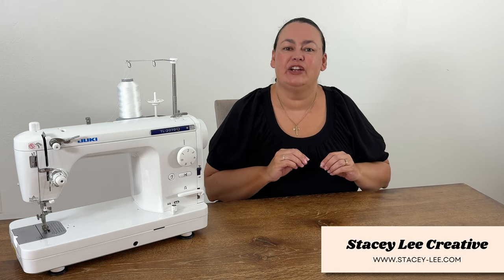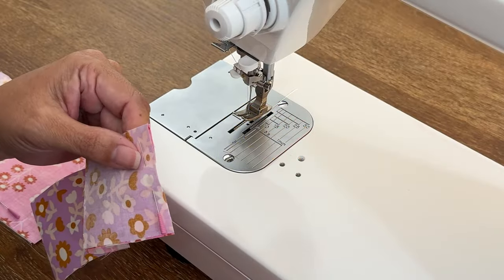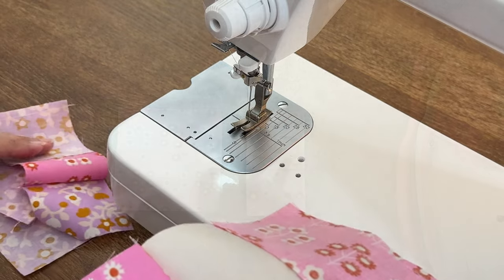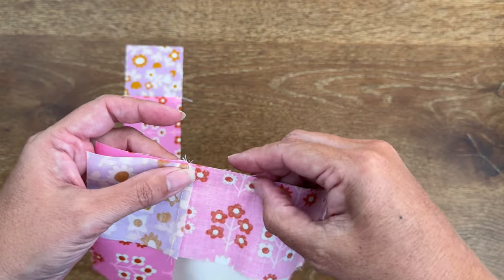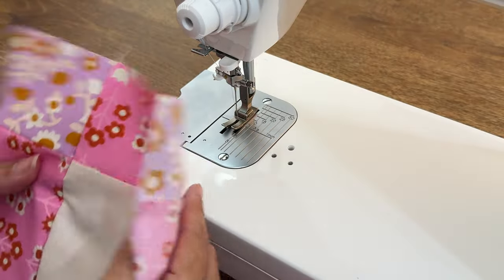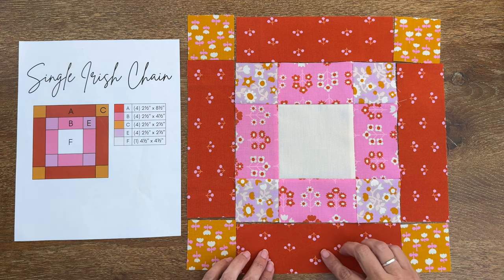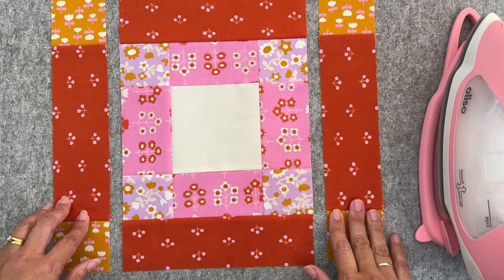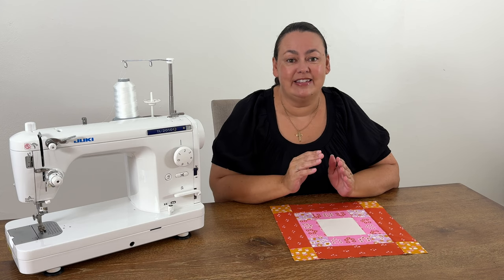Single Irish Chain Quilt Block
Let's make a Single Irish Chain Quilt Block for the Elenth Mystery Block of the Month 2023.

🛒 ❤️ QUILTING AND SEWING TOOLS I LOVE AND RECOMMEND:
Magnetic Pin Caddy
Magic Pins
Clover Wonder Clips
Creative Grids Ruler
Rotary Cutter
Olfa Cutting Mat Small Pink
Omnigrid Rotating Mat
Oliso Iron Pro Plus
Oliso Iron Mini
Wool Ironing Mat

LET'S BE QUILTY FRIENDS!